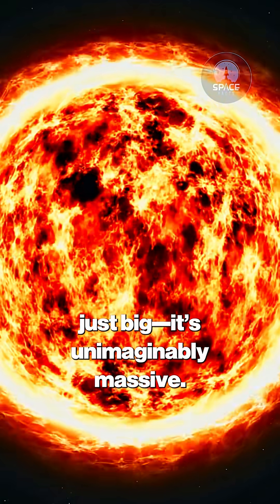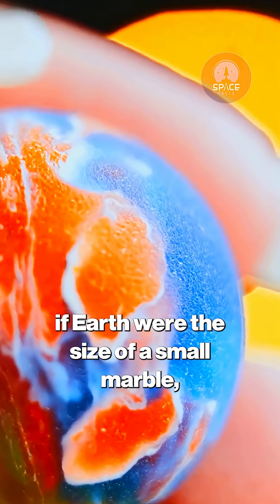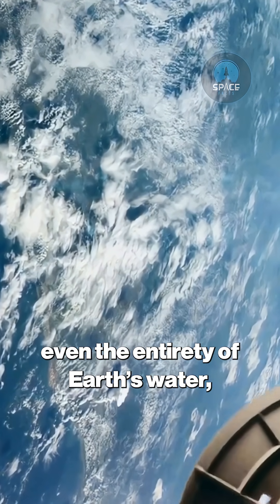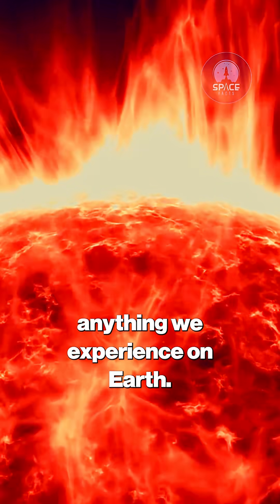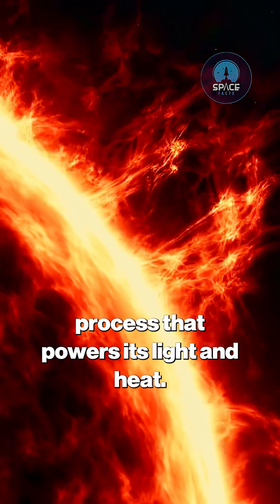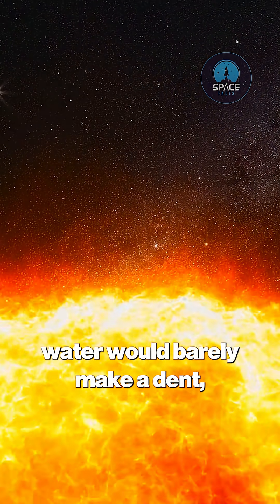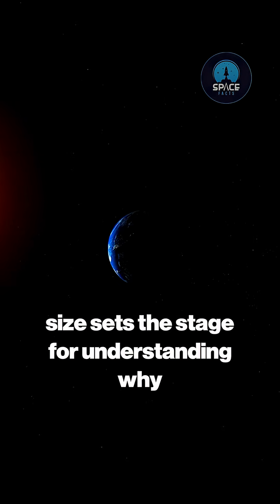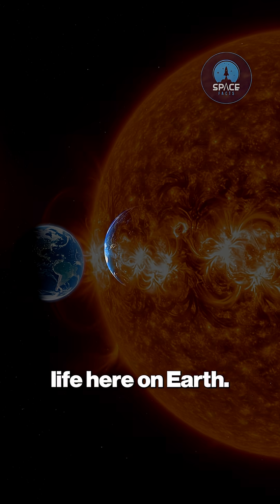The Sun's True Size: Earth as a Tiny Marble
Ever tried to grasp the true scale of our Sun? Imagine Earth as a small marble; the Sun would be a gigantic beach ball! This clip breaks down the Sun's unimaginably massive volume—1.4 million times that of Earth. Discover why even all of our planet's water is just a tiny speck against the Sun's colossal size, a blazing ball of plasma powering nuclear fusion. Get a cosmic reality check!